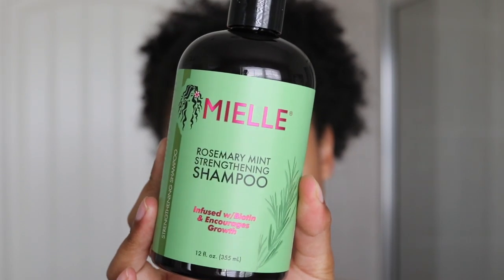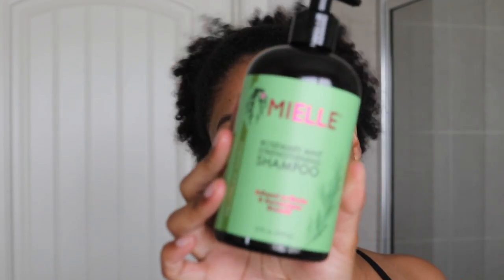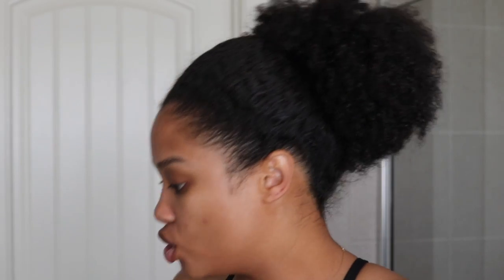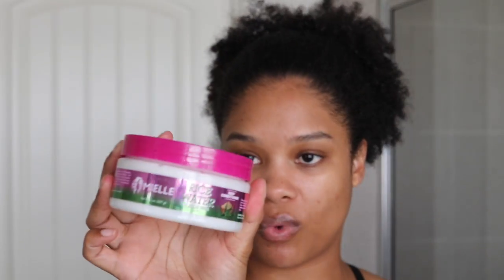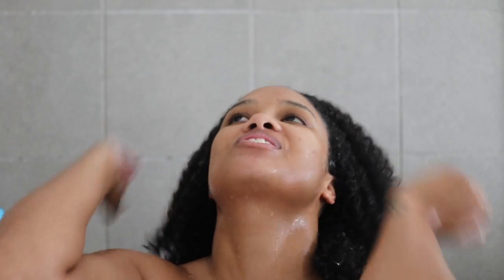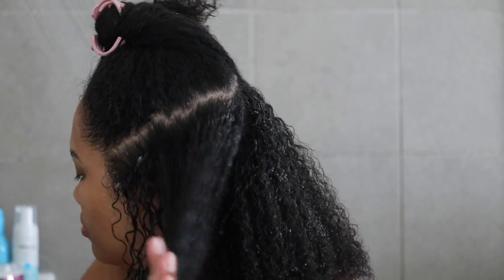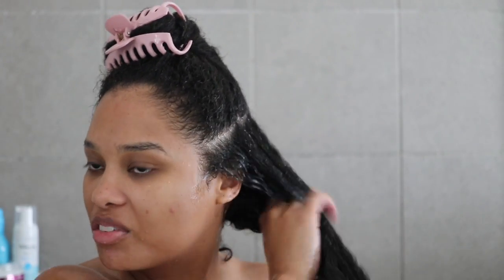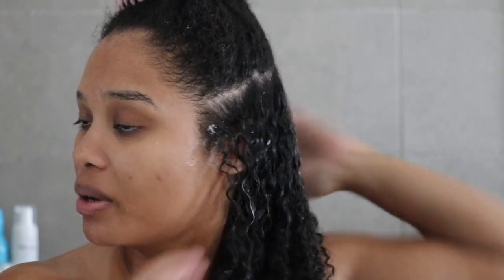AFFORDABLE wash and go UNDER $35 total! | natural hair products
I was asked for a wash and go video using more affordable products (shout out to Elaine!! 🫶🏾) so here we go! I was NOT expecting these results ahhhhh. Watch until the very end!

TIMESTAMPS:
0:00 intro
1:19 product details + pricing
5:18 product application
8:31 wash and go styling
10:12 final results